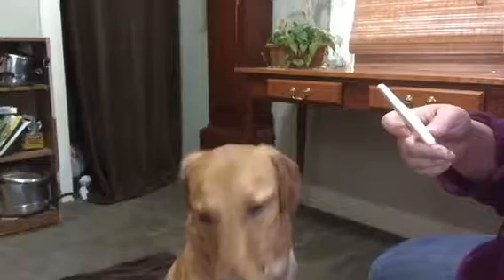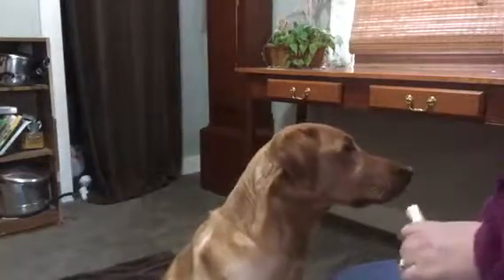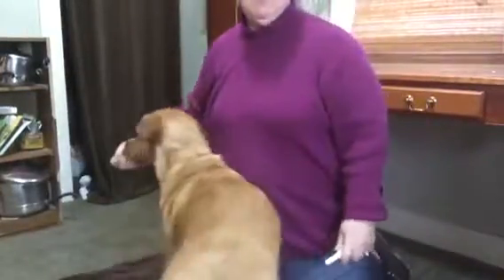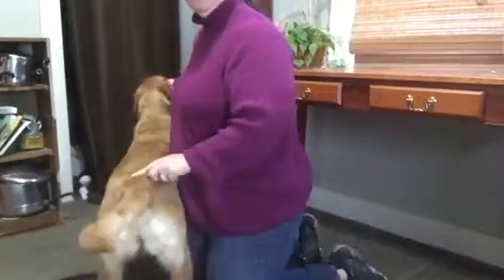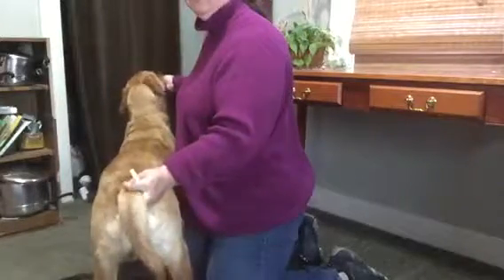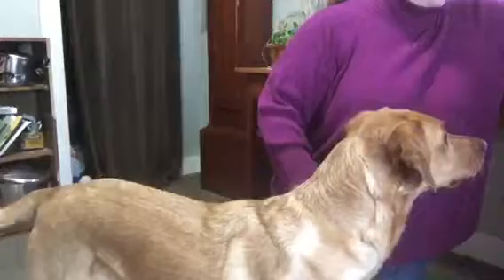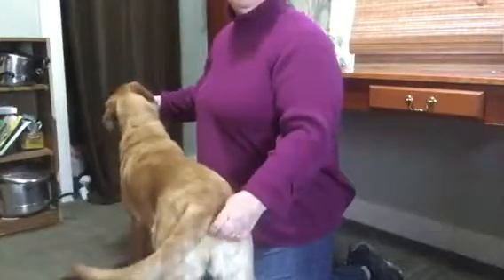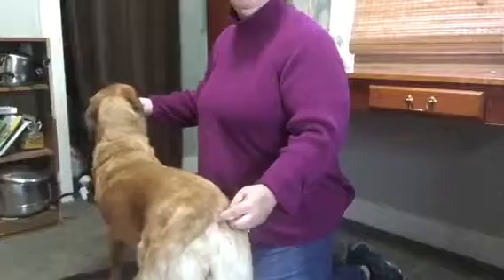Kiwi SDIT - Husbandry - Tail/Thermometer